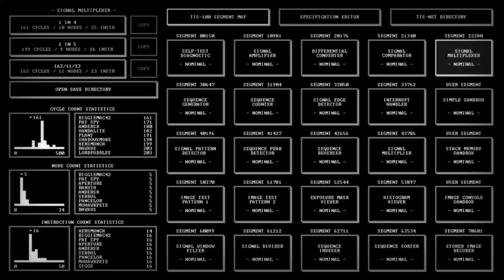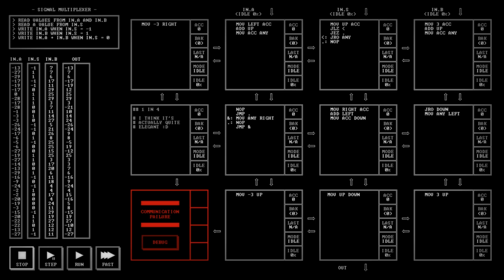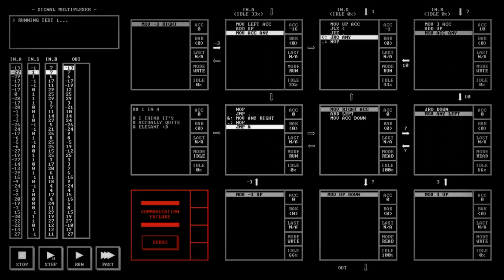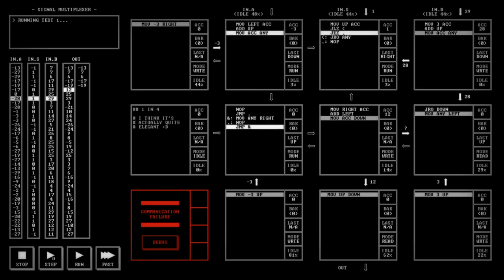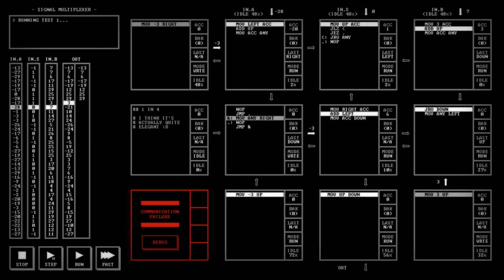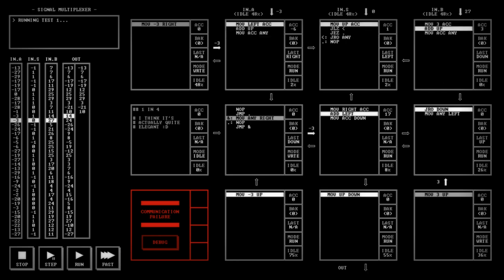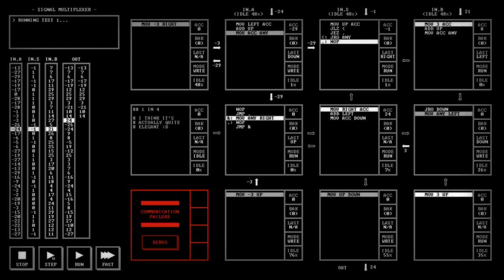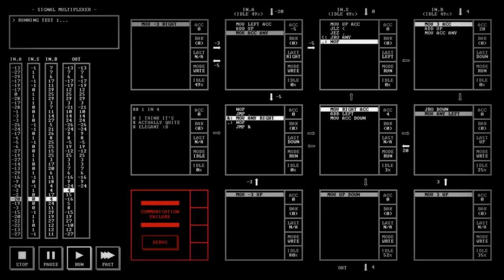TIS-100 Signal Multiplexer 161 cycles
I like this solution